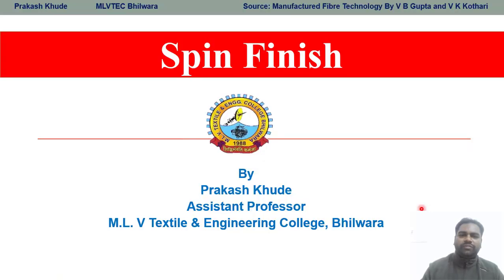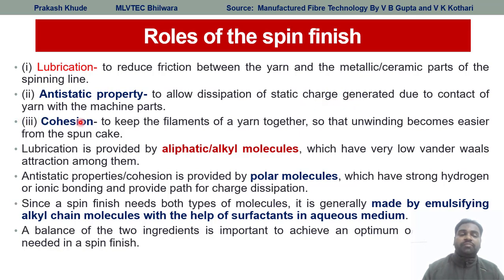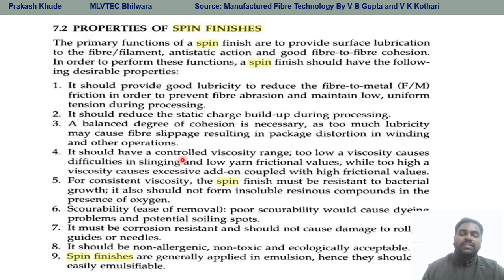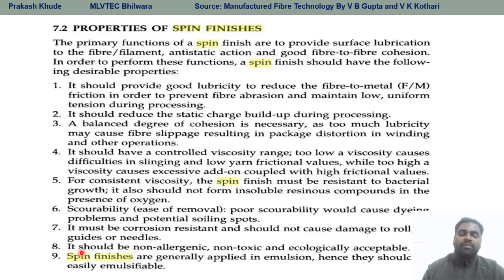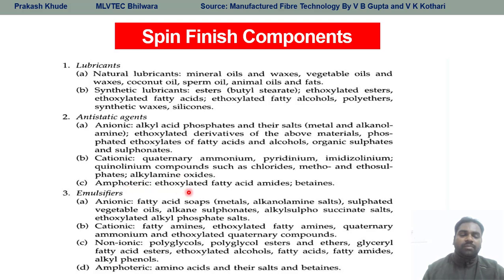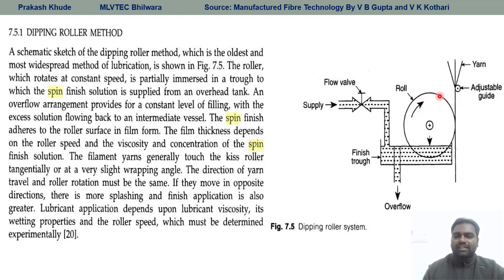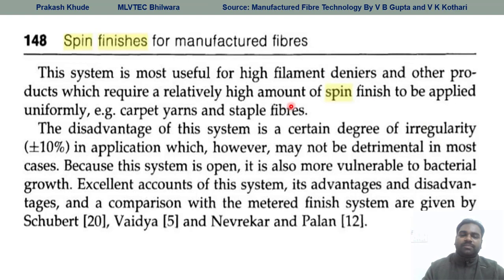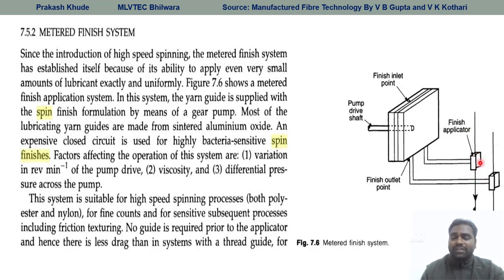Role of Spin finish in Spinning of manmade fibre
In this we discussed about role of spin finish, its different components and different method of application of spin finish on filament.